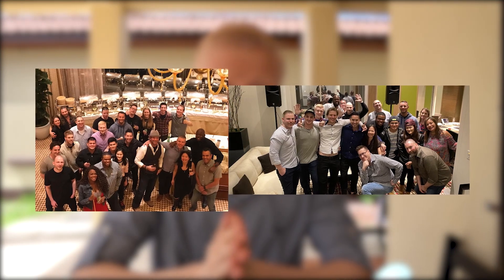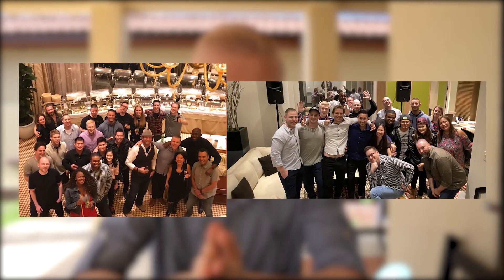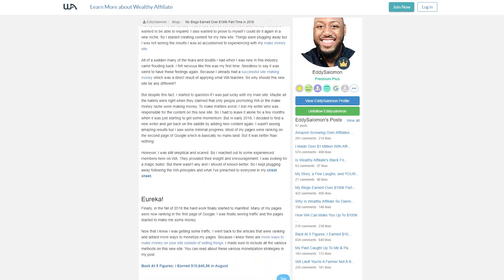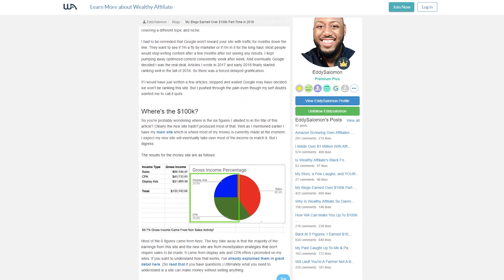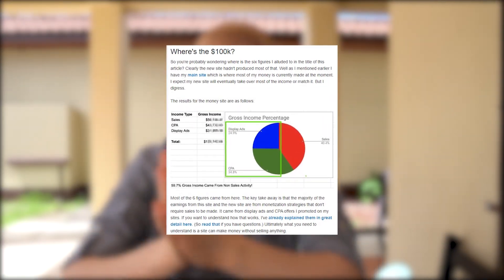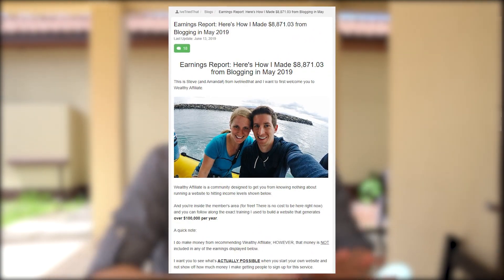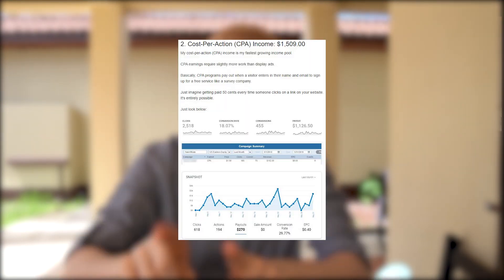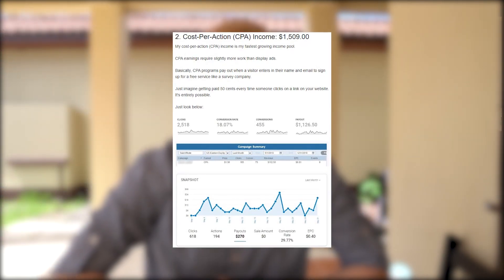CPA Marketing Tutorial for Beginners: EARN $2 PER EMAIL?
In this CPA Marketing Tutorial for Beginners, you'll learn how does CPA marketing work.

With CPA Marketing, you make money without selling anything.

Below you'll find other resources that I mentioned in the video that will help you further to make money with CPA marketing.

Where to Find CPA Marketing Offers?

- CPA Networks (CPALead, MaxBounty, FireAds, TravelPayouts, etc.)

BIG MONEY WEBSITES

MONEY-MAKING TOOLS

💰This software has made me more money than ANY other tool I’ve ever used!

AUTOMATIC INCOME APPS

EASY-MONEY WEBSITES

🚀 This site paid me within 6 minutes after I cashed out Money!

🤑 This company has paid $513,000,000 to their members over the years!

🍎This reliable website has been paying money to their users for 14+ YEARS!

🖱️This legit site pays you money for Clicking Ads & Watching Videos!

LEARN MONEY-MAKING SKILLS

🎥Learn the STEPS TO MAKE MONEY ON YOUTUBE!

👍 See the Steps that Made me $3,000 in 1 Day online!

📺 MAKE MONEY WATCHING VIDEOS ONLINE!

💰EARN $100 PER DAY ONLINE!

GET BITCOIN